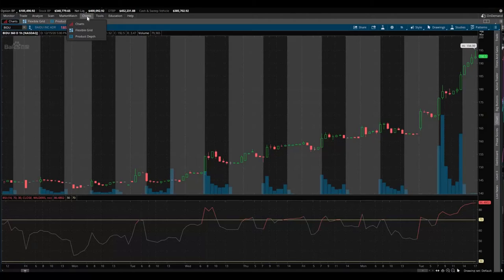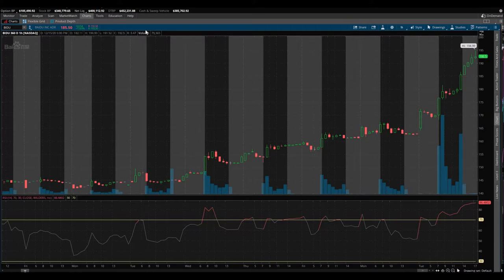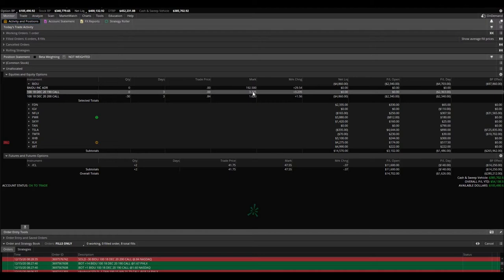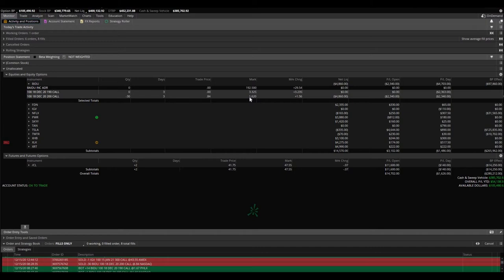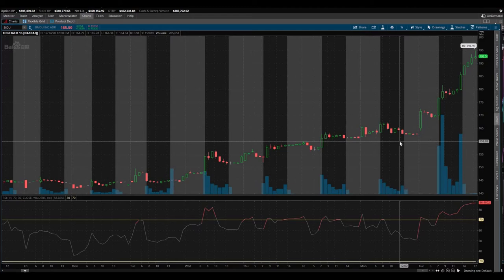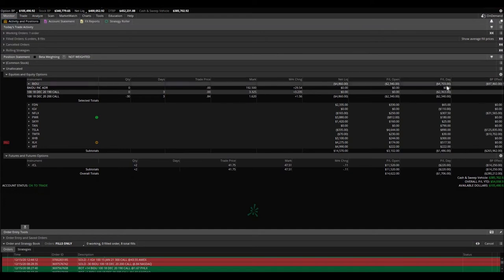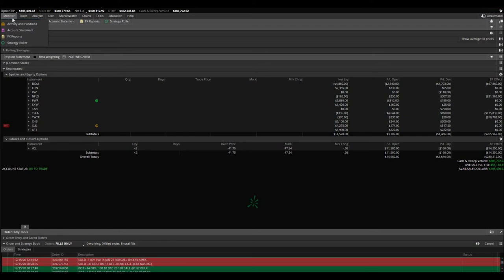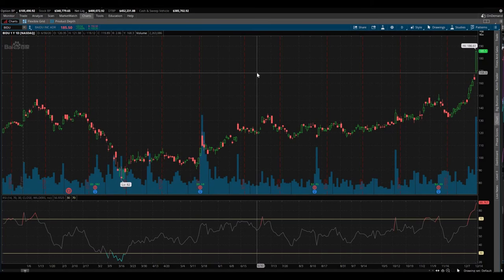Getting DESTROYED on BIDU | Naked Call Options BIDU | Naked Calls BIDU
Here it is! Something that most of you (am I sure) were thinking was going to eventually happen. We are getting destroyed on BIDU naked call options. In this video, I show you first hand, the real danger of selling naked call options and naked calls. BIDU is on a relentless push to the upside. Will we be able to salvage this trade? For better or for worse, we are in this trade!